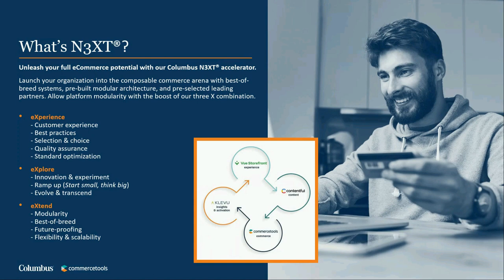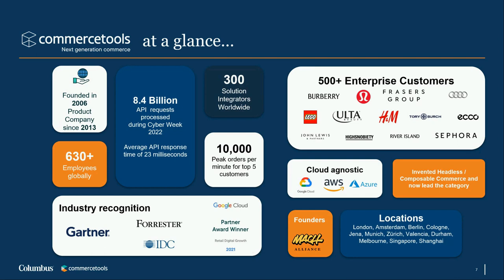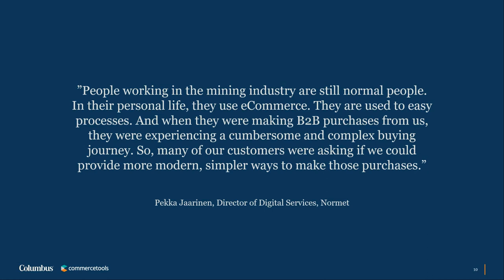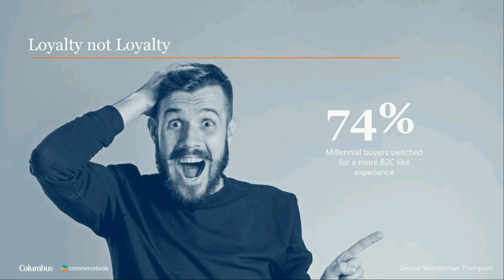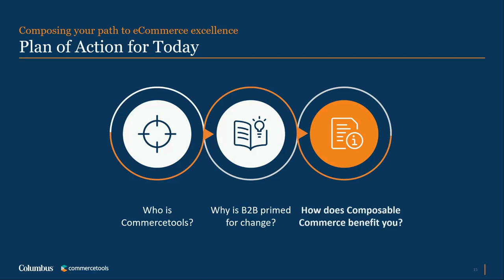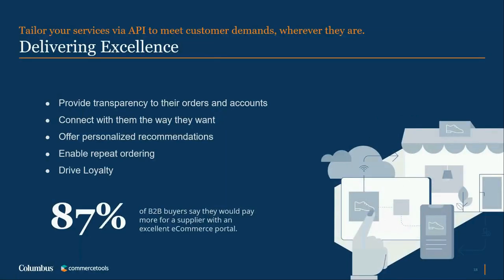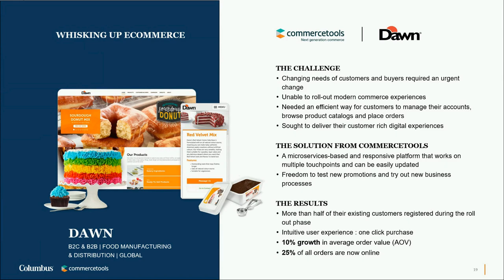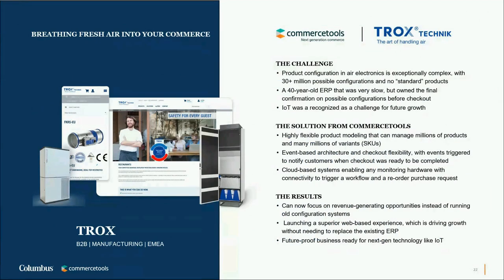N3XT® x Commercetools - Composing your Path to eCommerce Excellence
In this Columbinar, part of the N3XT® series, we teamed up with Commercetools to delve deeper into the transformative potential of MACH™ principles, API mastery and the benefits of having a full-embodied composable architecture. If you want to take part of the latest trends within composable commerce – this is for you!